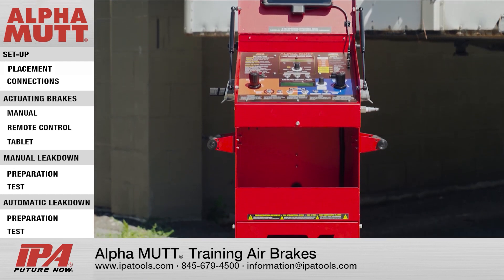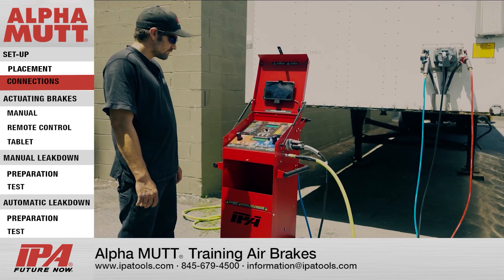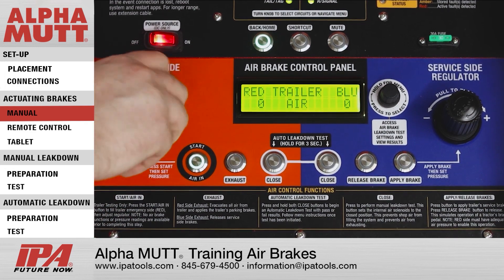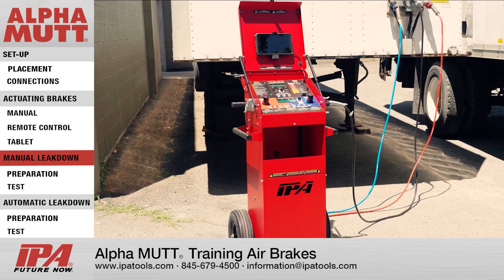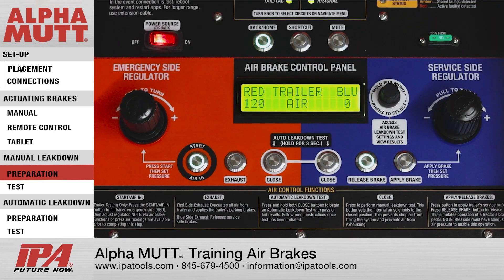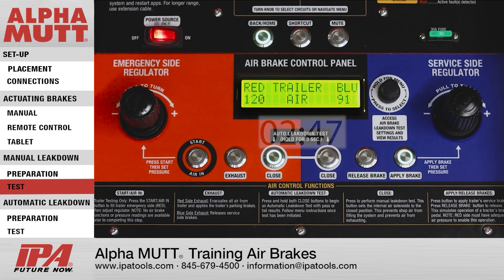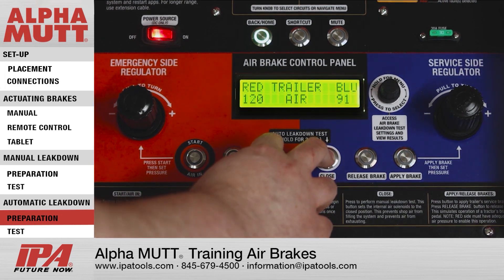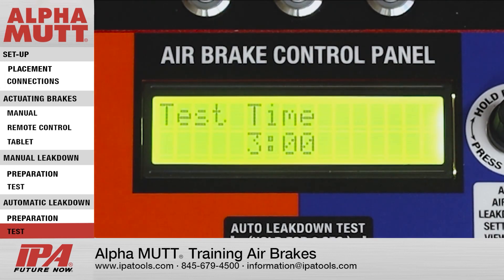Alpha MUTT® Training: Air Brake Testing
The Alpha MUTT® (2nd Generation) with ABS is an all-in-one, mobile, advanced diagnostic tester and inspection system for both vehicles and trailers. IPA® uses its own proprietary technology to achieve unparalleled accuracy while conducting electrical, air brake and ABS testing.

Made proudly in the USA, each Alpha MUTT® features a rugged design that answers the call of fleets looking to enhance the speed and accuracy of trailer pm inspections.